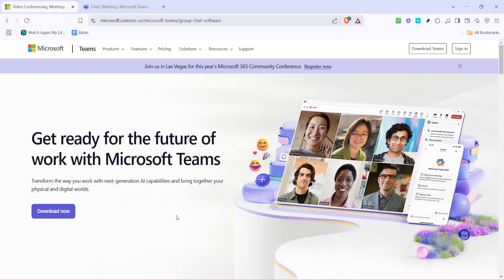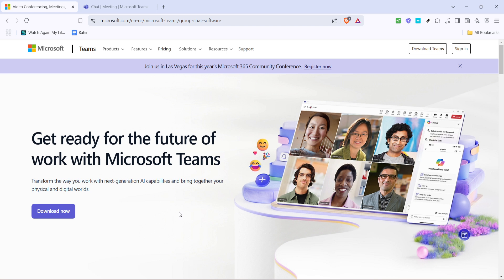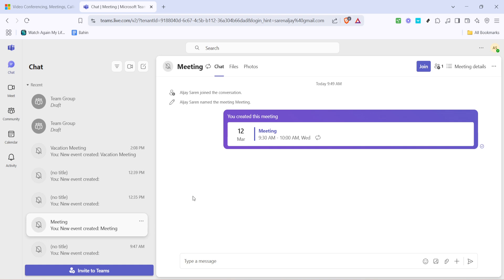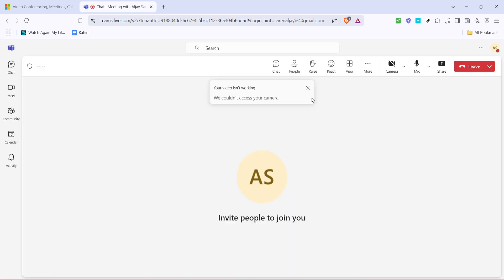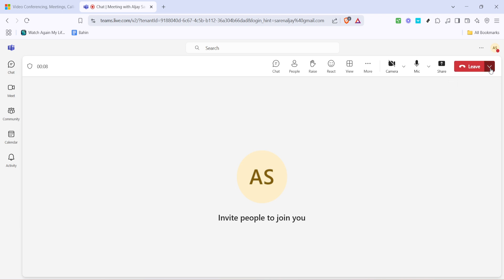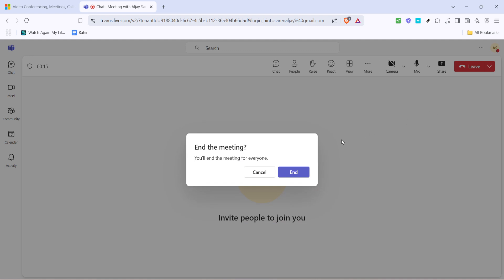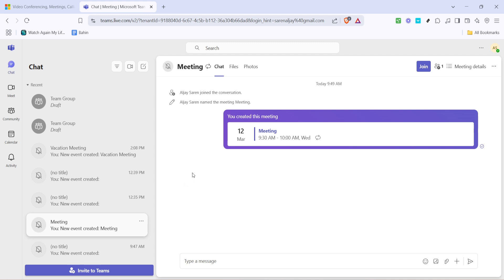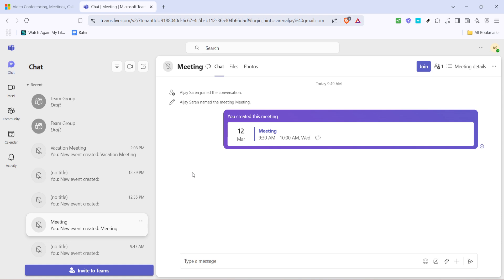How to End a Meeting for Everyone in Microsoft Teams! (Full 2025 Guide)